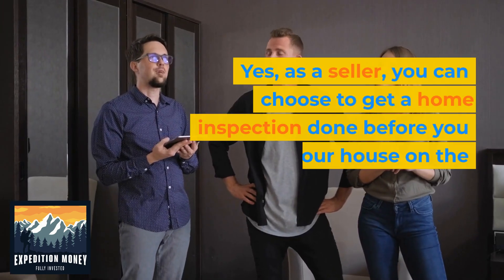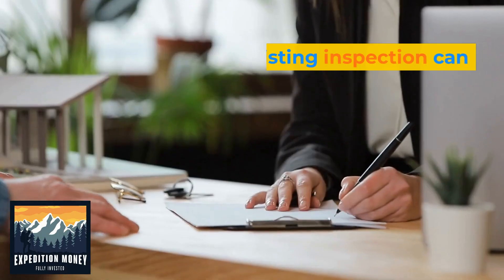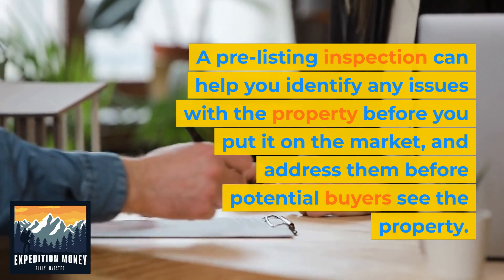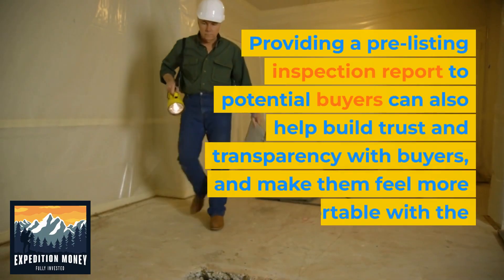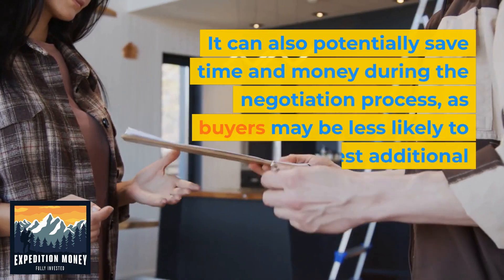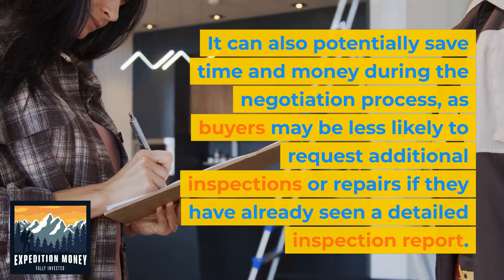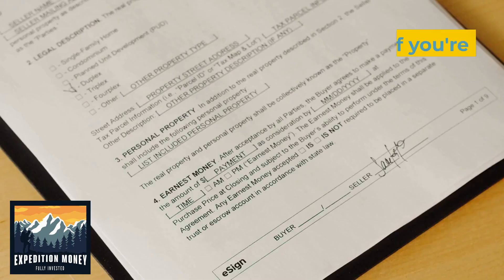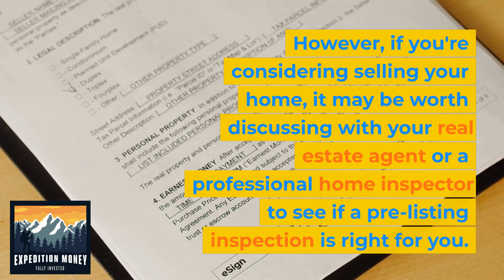Can I Get A Home Inspection As A Seller?